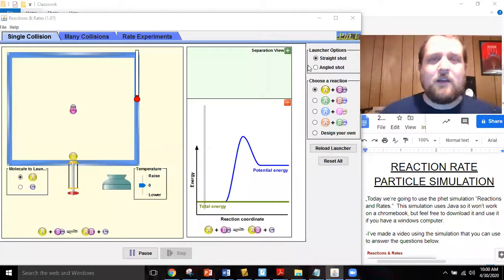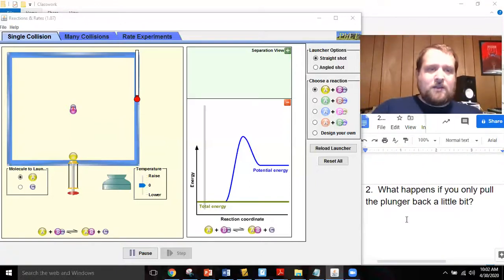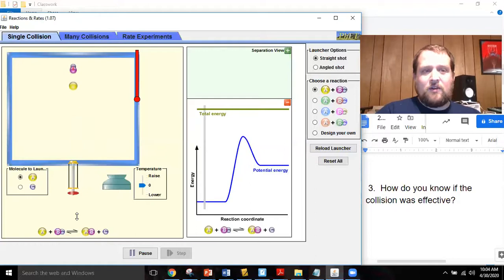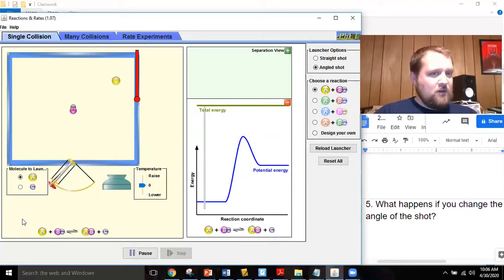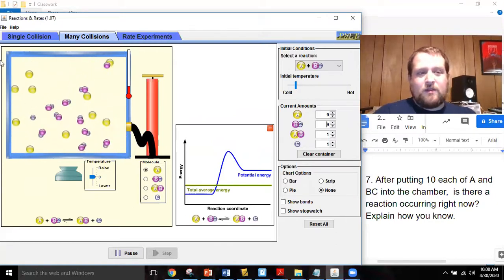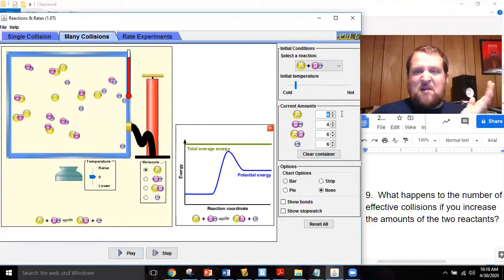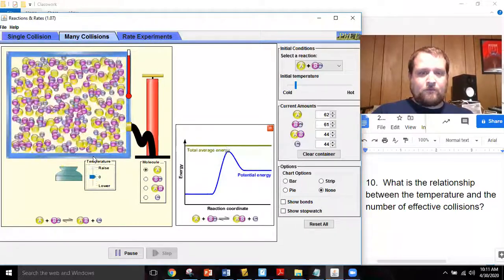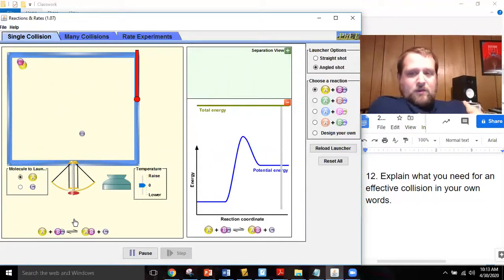Reaction Rate Particle Simulation